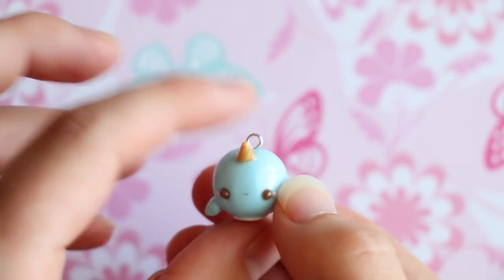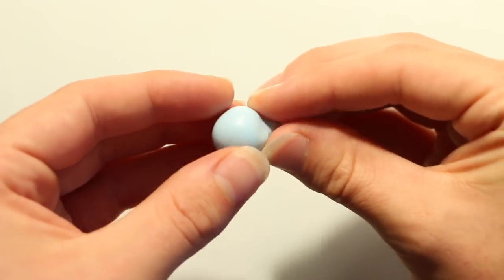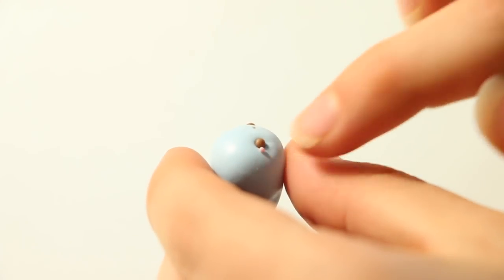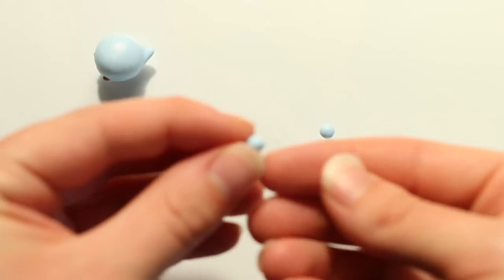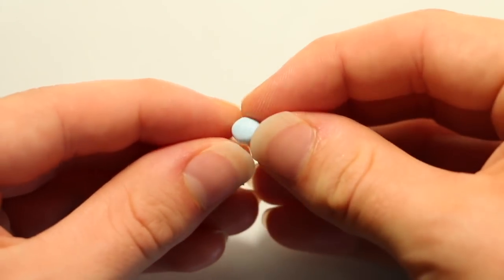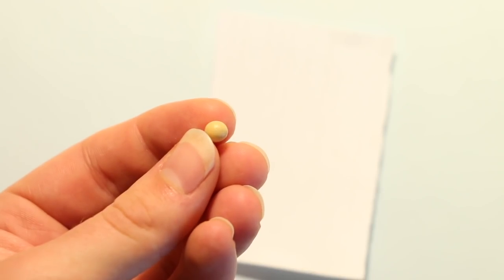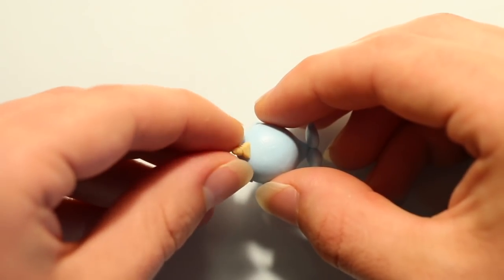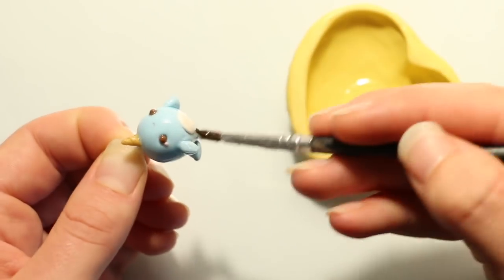Kawaii Narwhal│Polymer Clay Tutorial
In this video I show you how to create a kawaii chubby narwhal charm using polymer clay! If you make your very own don't forget to post a photo of Instagram or Crafty Amino and use rachyh96 so I can find it and feature you in a future tutorial.